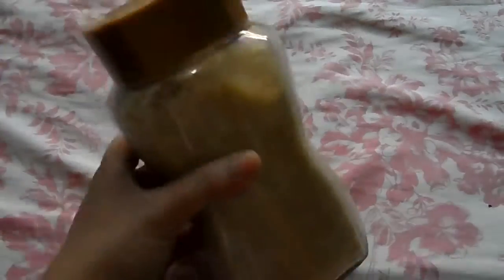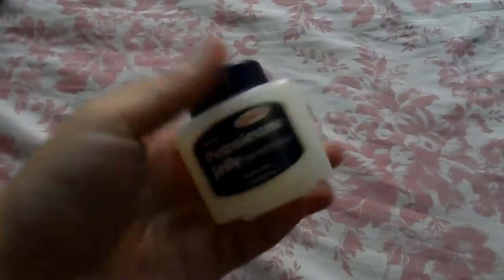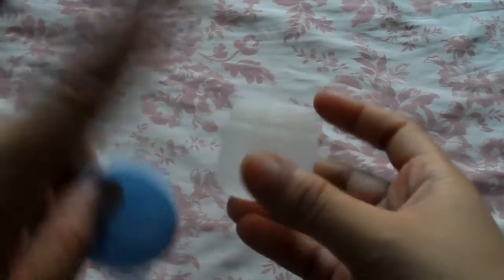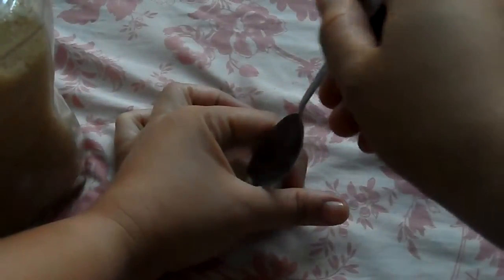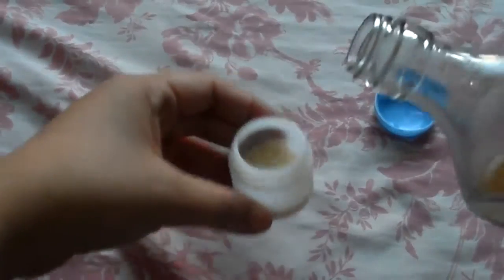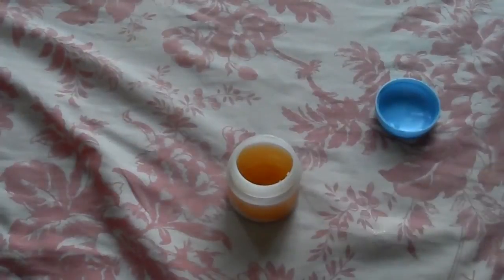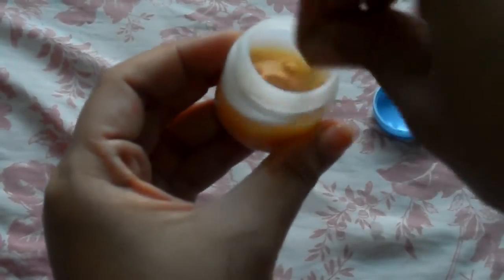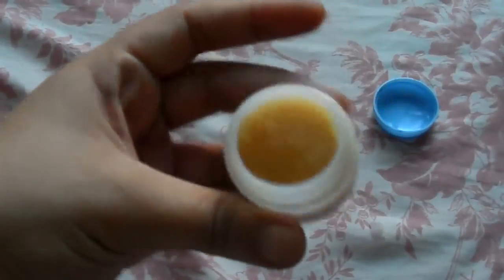DIY: How to make your own lip scrub | homemade | Phoebe Ortiz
Hi guys, today is a DIY day, this a homemade lipscrub that you can do at your very home, 100% easy to do and 100% organic, unless you have allergies in sweets..:), all the ingredients here are found in your very home and we also have alternatives to use.

I have used this in one of my videos the "how to do your own facial", here's the

Do your own facial, it saves us money..hahaha..♥♥♥

Add me in instagram: PhoebeOrtiz

Thank you very much and have a great 2014!!!

Xoxo, Phoebe